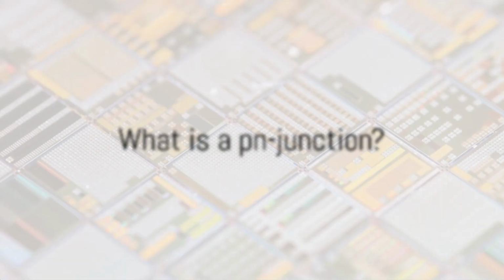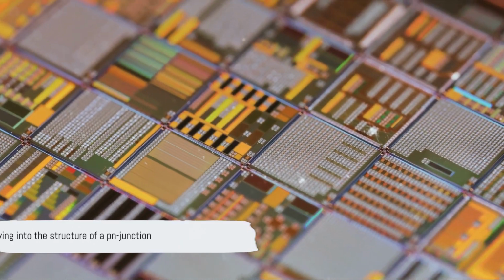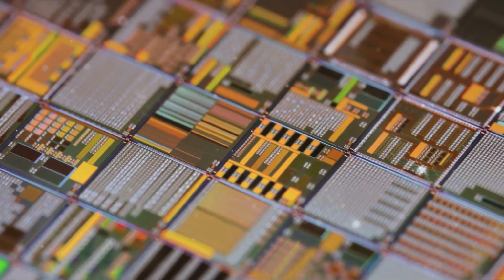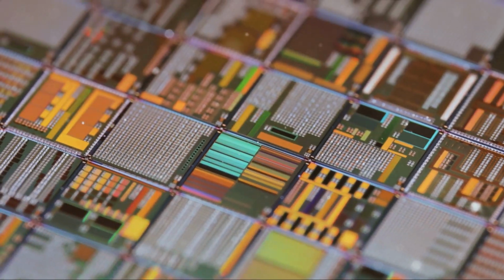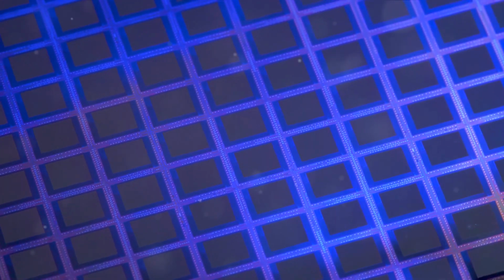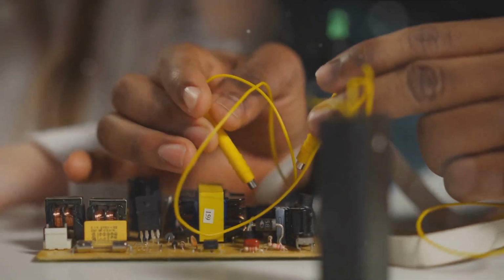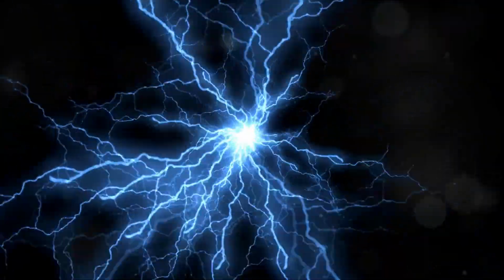What is a Semiconductor PN Junction?